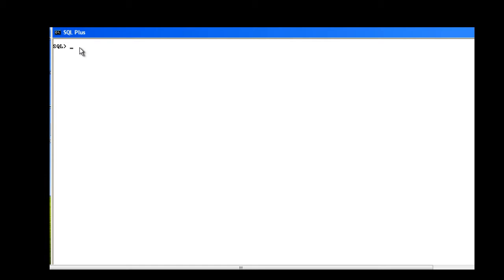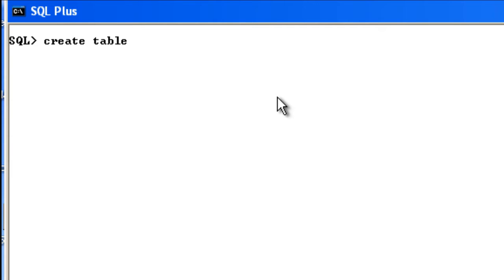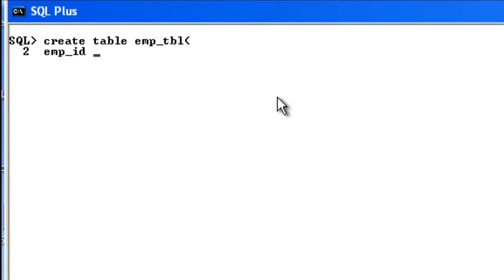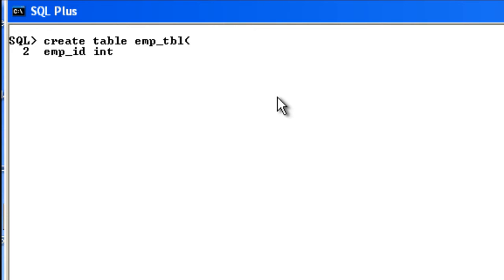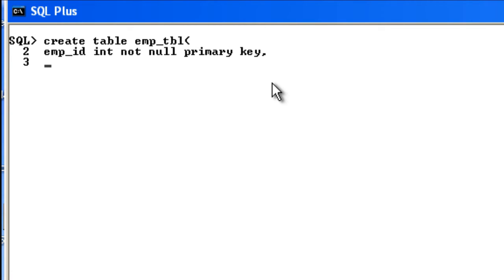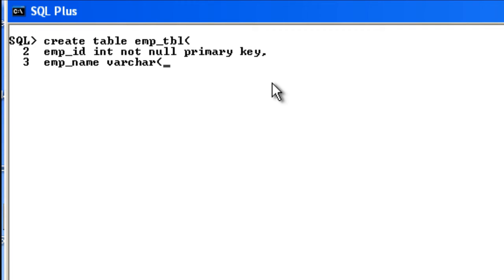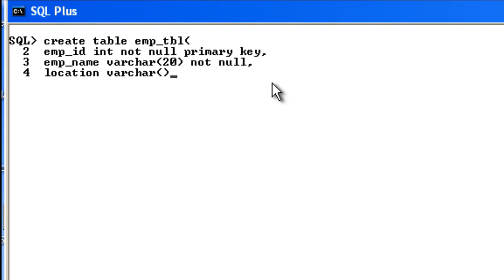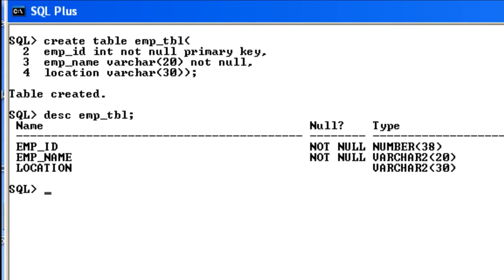SQL: Creation of table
In this tutorial, you'll learn how to create table and set columns to it...